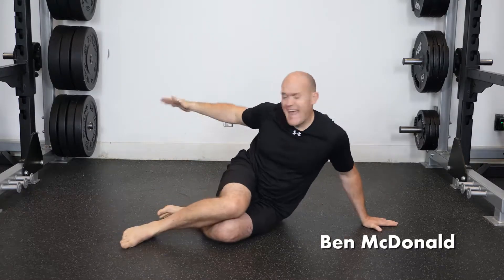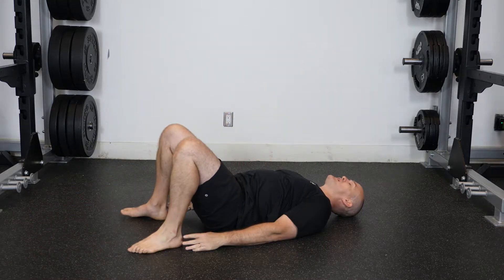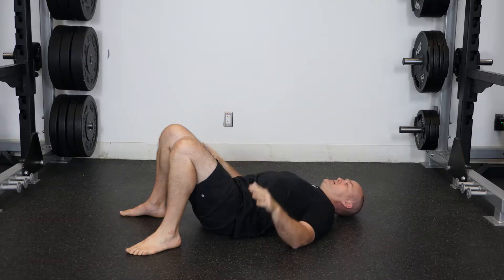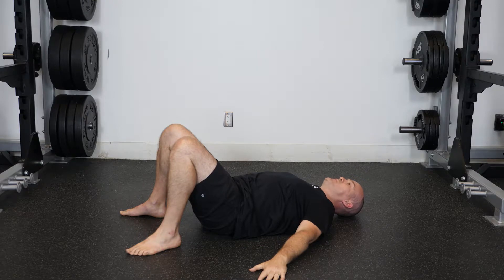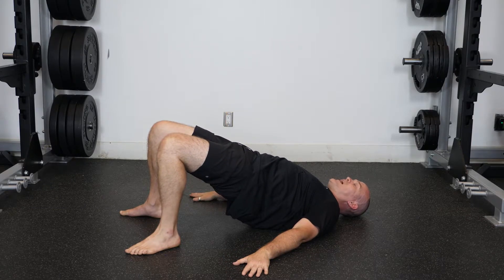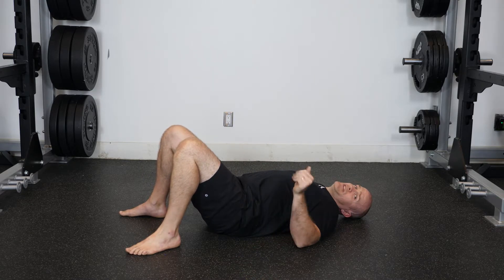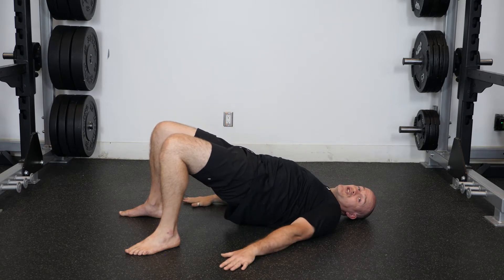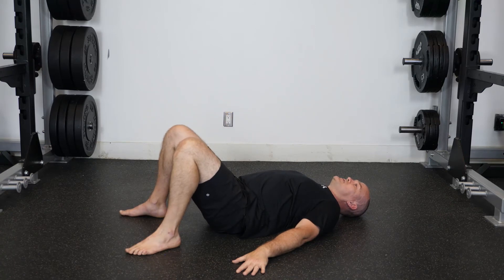Glute Bridge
Step by step guide to the Glute Bridge!! get those Glutes back in the game!!